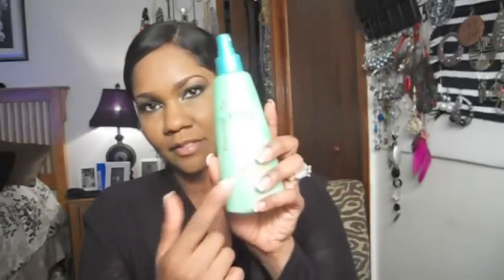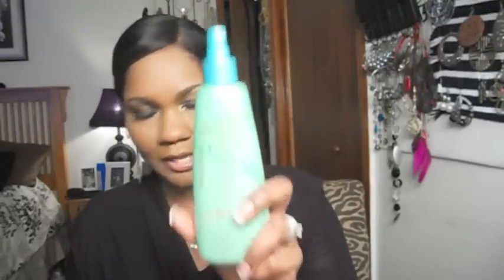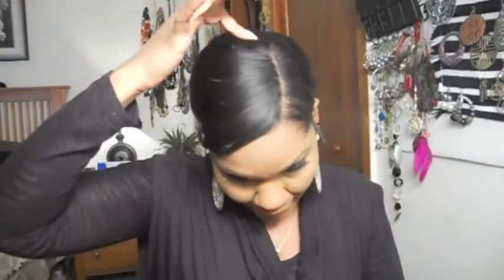Candy Hair Final Thoughts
These are my final thoughts on Candy Hair Company's Virgin Raw Filipino Natural Straight hair sent for my honest review and experience. The hair is a full sew in using a 14 inch lace closure, two bundles of 16 inch and one bundle of 18 inch hair. I've worn this hair for 5 weeks.

The music on this video is can be found at